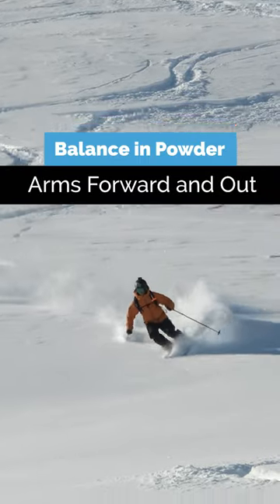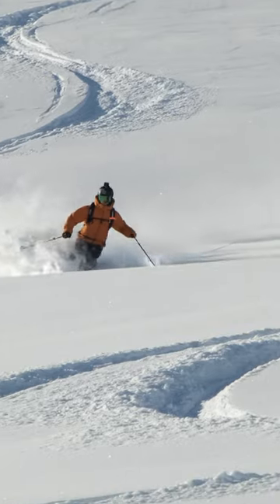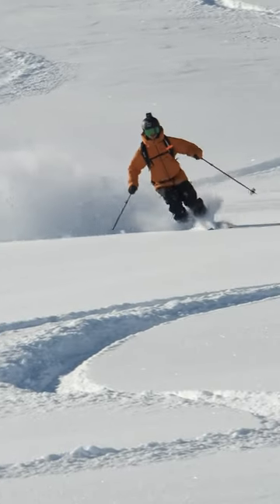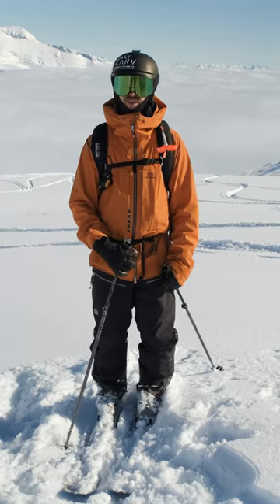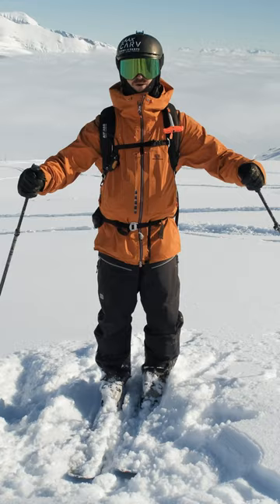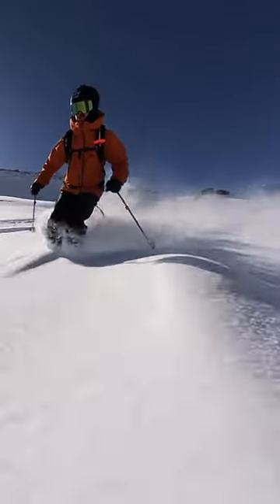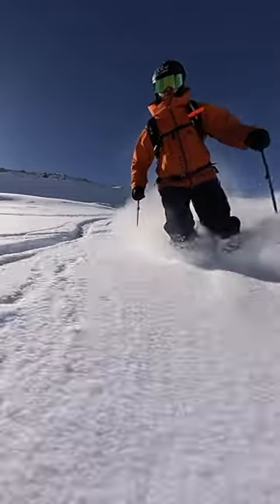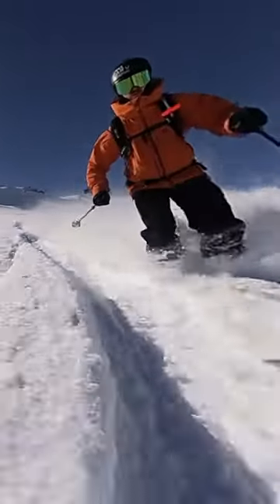Tip for Better Balance While Powder Skiing